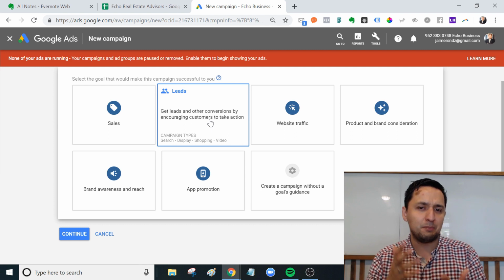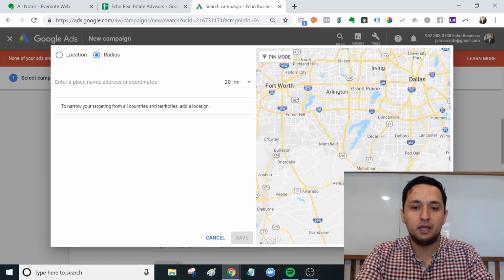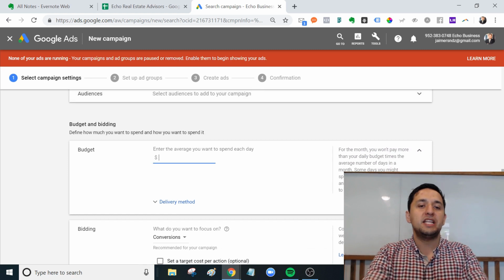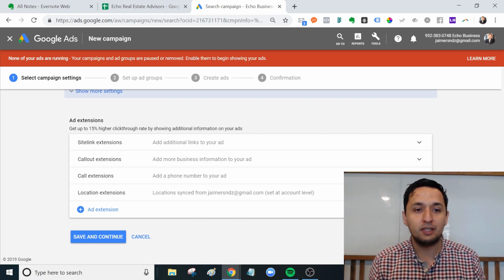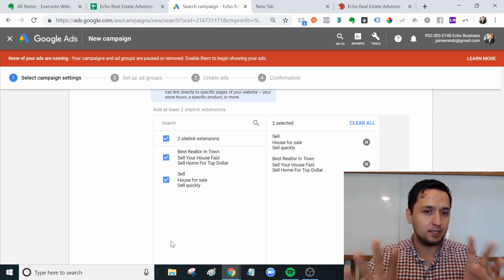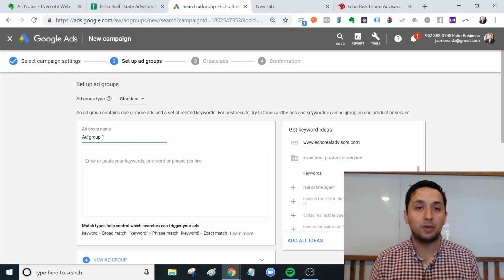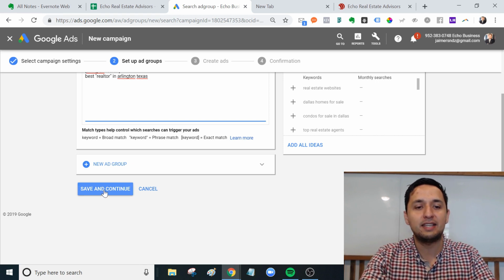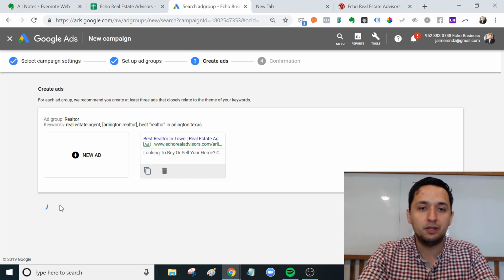The Fastest Way to Get Real Estate Leads Using Google Ads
Real Estate Leads FAST - Google Ads Tutorial [2023]

Learn how to get real estate leads fast! Have you real estate agent & Realtor been wondering:

How to get more real estate leads?
Best way to get leads quickly?
How to Google Ads?
How to advertise on Google?
How to rank on the first page of Google?
Cheapest way to get real estate leads?
How to grow my business?
Best way to get real estate leads?
How do I get started a new real estate agent?
How to grow quickly?
Facebook or Google for real estate?

The answers are in this video!  Learn how to use Google Ads to grow your business quickly!

Get Over Yourselves Real Estate Agents